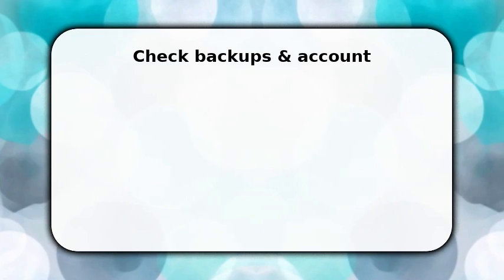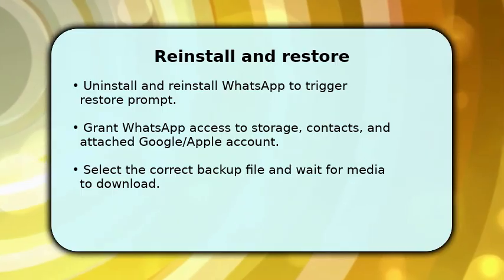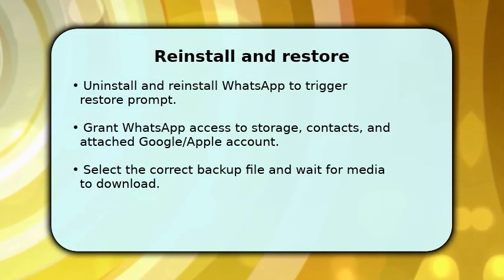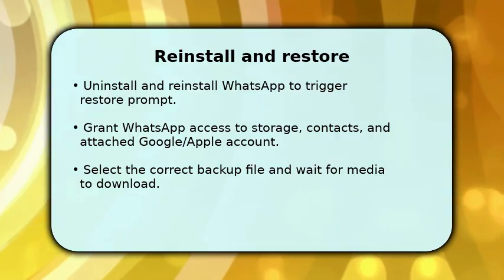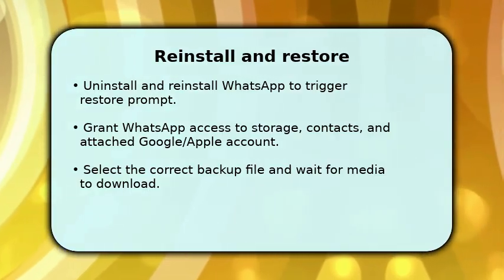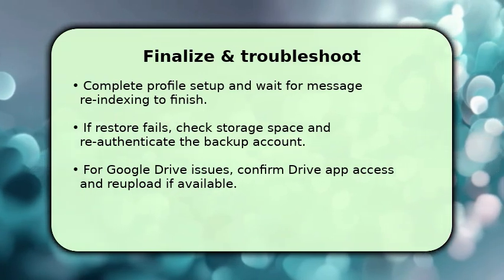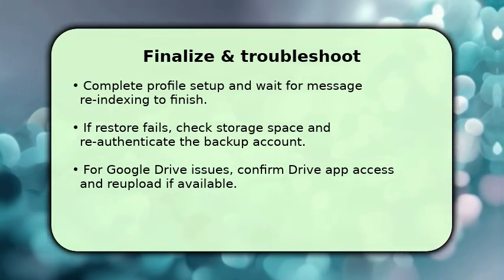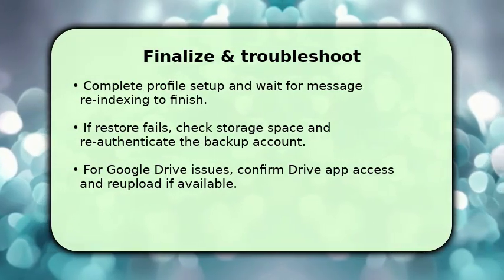How to Get Back Backup Whatsapp Messages (updated)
How to Get Back Backup Whatsapp Messages (updated) | 🔒 Surfshark VPN Deal — Stay private and secure. $1.99/mo + 3 Months Free ▸

Discover the latest methods to restore your WhatsApp messages from backup. This updated guide covers essential steps, including verifying backups and using third-party tools for retrieval.

restore WhatsApp messages, WhatsApp message recovery, how to get back WhatsApp chats, verify WhatsApp backup, third-party WhatsApp restoration tool